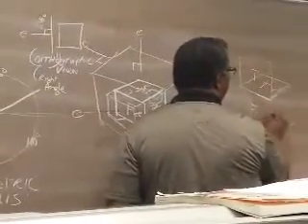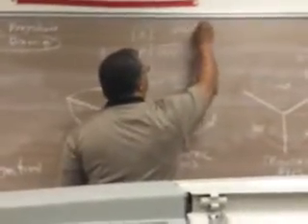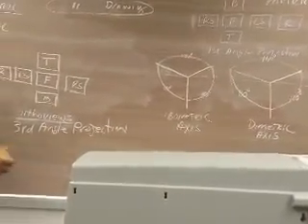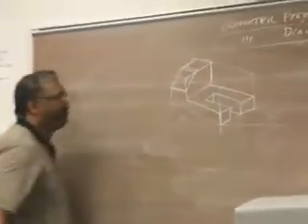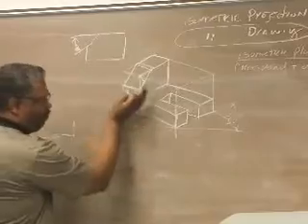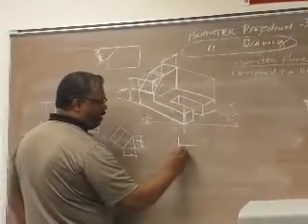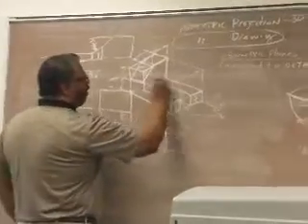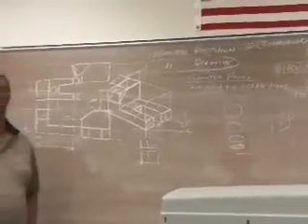Technical Drawing Rickman.mp4